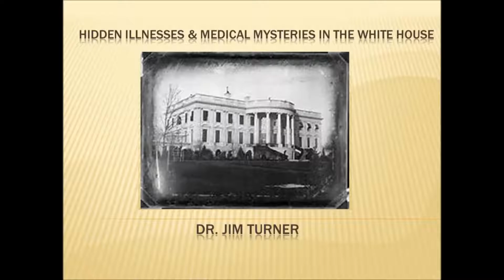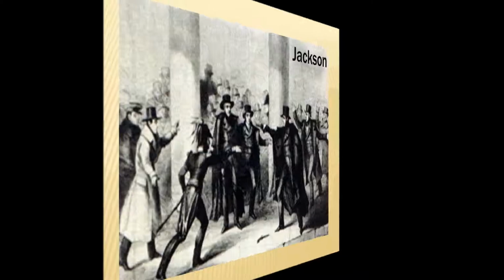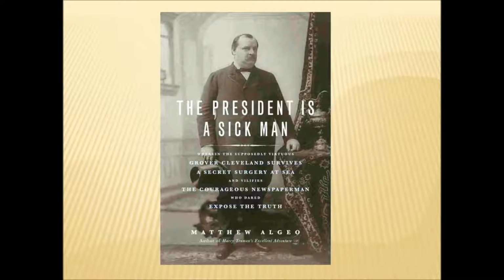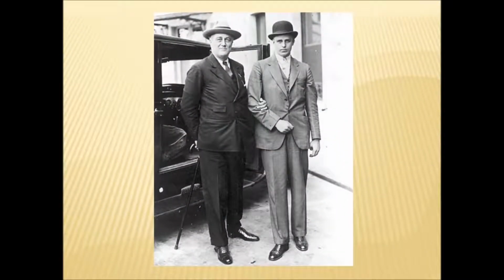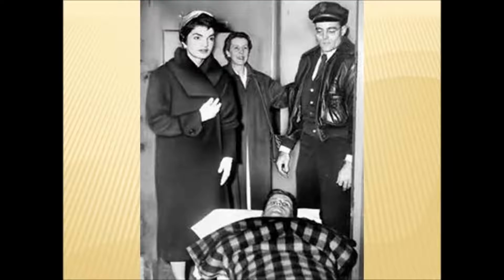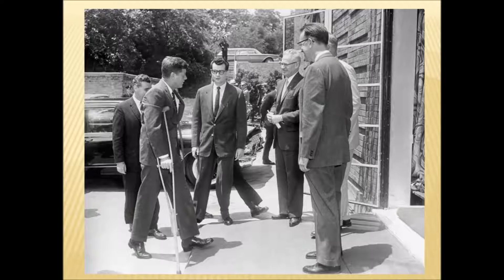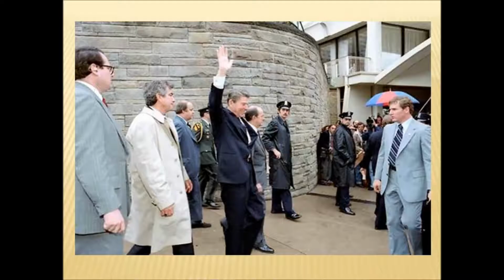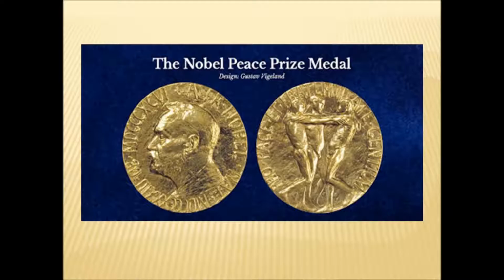White House Illness with Dr Jim Turner